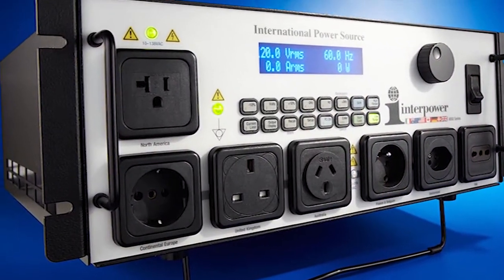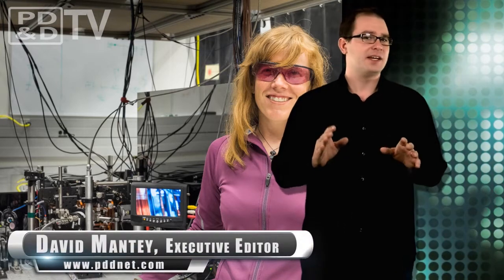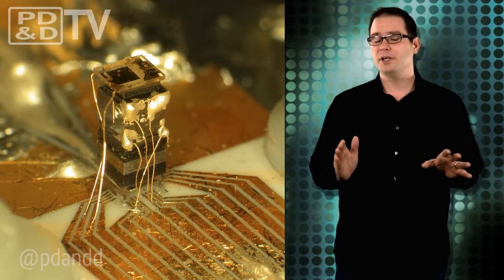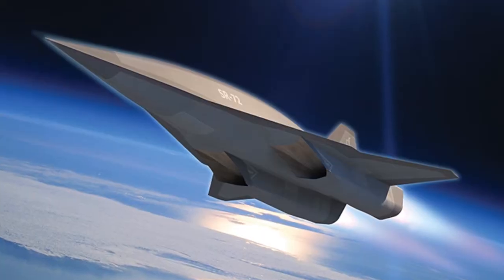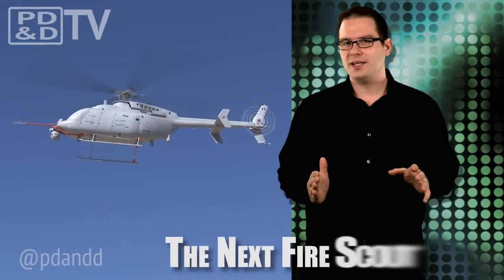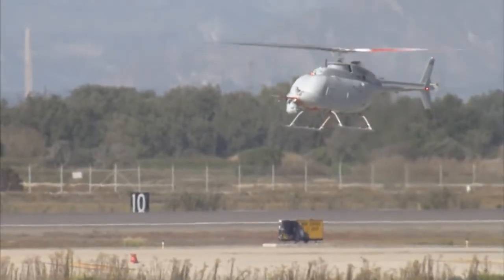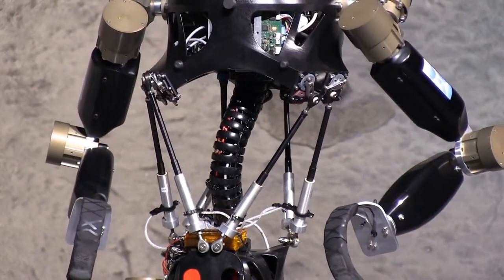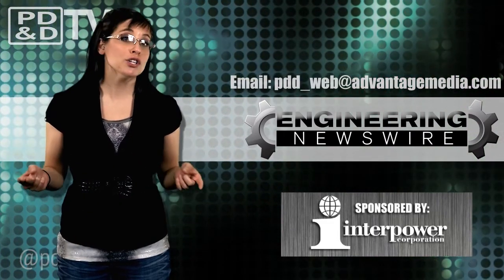Engineering Newswire 64: New Hypersonic Jet Strikes Anywhere in Less Than an Hour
Today on Engineering Newswire, we're flying unmanned Navy helicopters, adjusting our atomic clocks, reconfiguring robotic ape spines, and attacking any target in the world, in less than an hour. This episode features:

-- The Next Fire Scout: Northrop Grumman's next-generation MQ-8C Fire Scout unmanned helicopter conducted its first flight at Naval Base Ventura County in California
--  Planet of the Robotic Apes: iStruct, an ape-like robotic creation from the German Research Center for Artificial Intelligence and the University of Bremen, has scored itself a reconfigured spinal system.
-- Tick Tock: NIST's compact atomic clock design relies on cold rubidium atoms instead of hot atoms, a switch that promises improved precision and stability in ultraportable clocks.
-- Son of Blackbird: Lockheed Martin's Skunk Works has recently revealed its plans for a hypersonic aircraft that will go twice the speed of the SR-71. The SR-72 twin-engine aircraft is expected to travel a Mach 6, with the ability to strike targets. At this speed, no enemy would have time to react or hide.